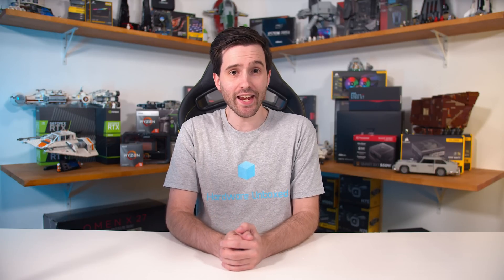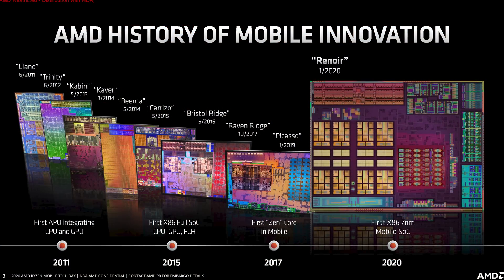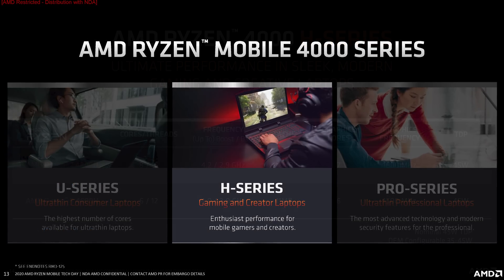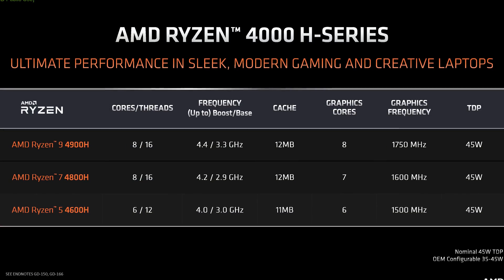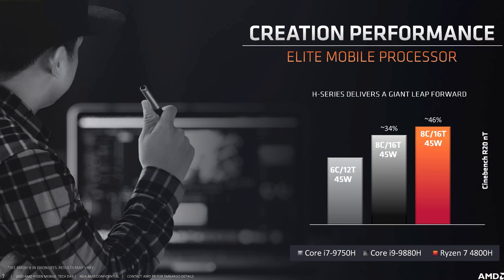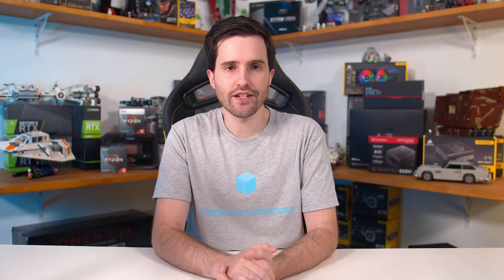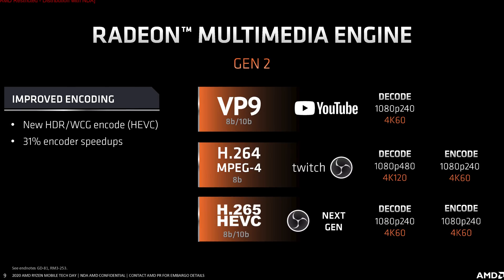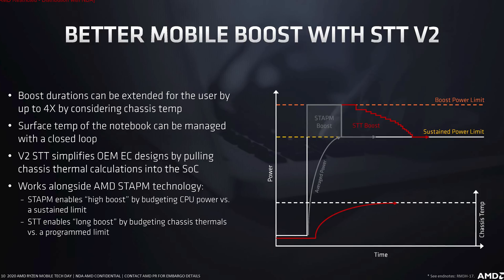AMD Details Ryzen Mobile 4000: Performance, Architecture, Features, Ryzen 9 4900H